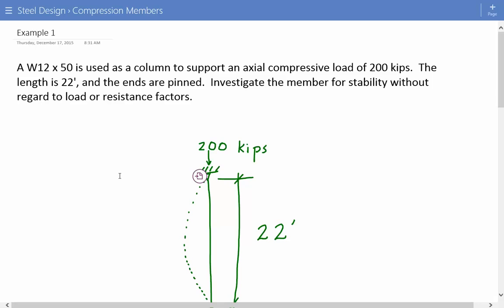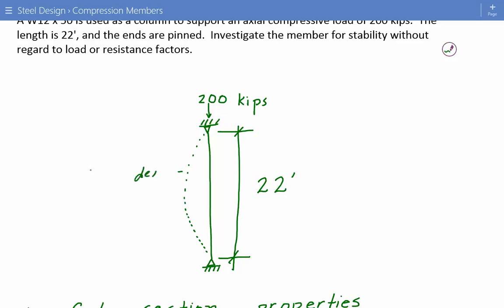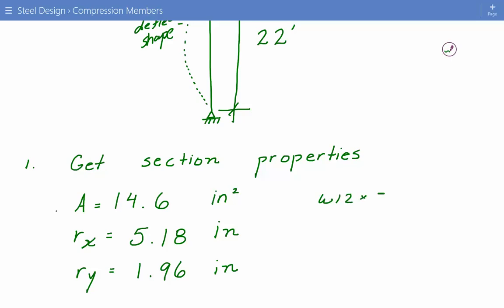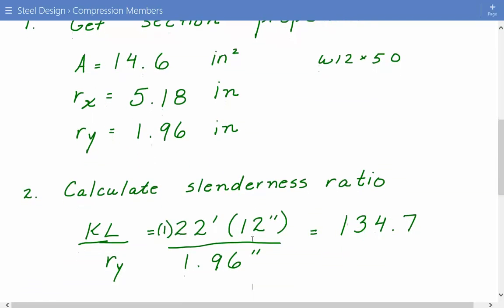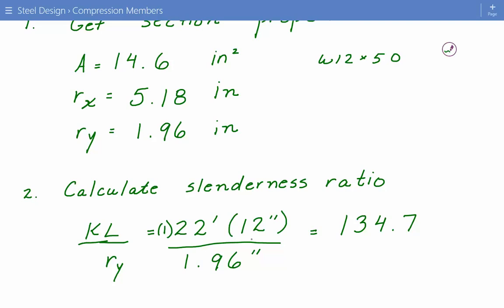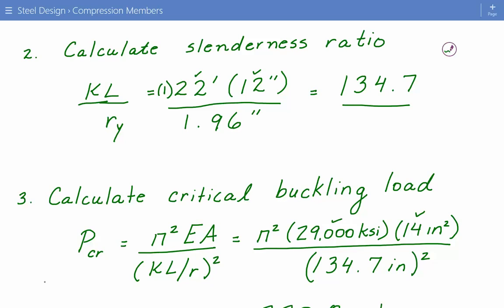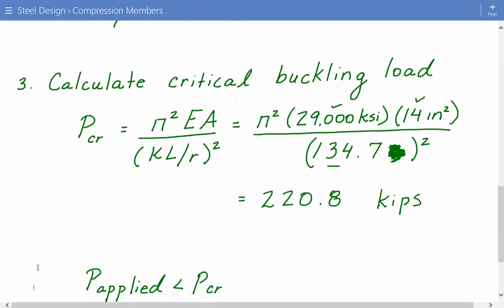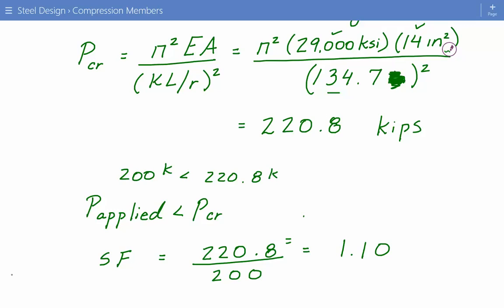Structural steel engineering design & analysis of compression members using ASD and LRFD Tutorial 1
Compression Members - Example 1

A W12 X 50 member is used as a column to support an axial copressive load of 200 kips.  The length is 22', and the ends are pinned.  Investigate the member for stability without regard to load or resistance factors.